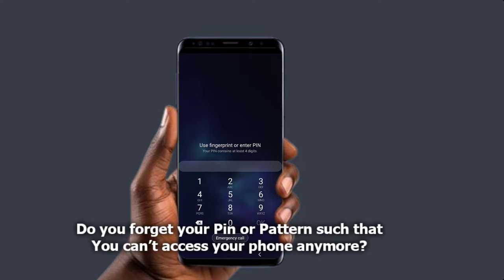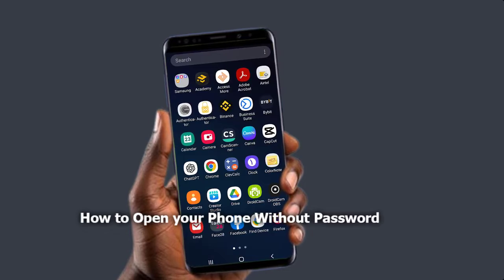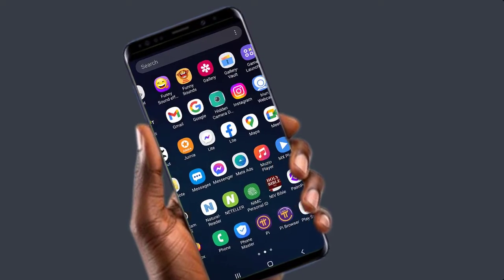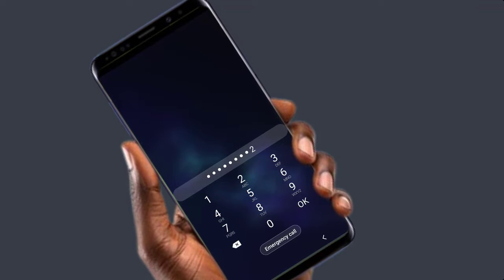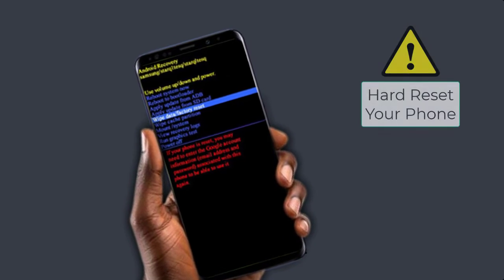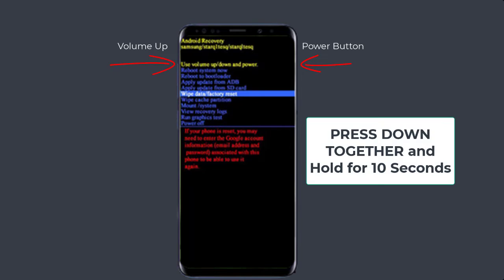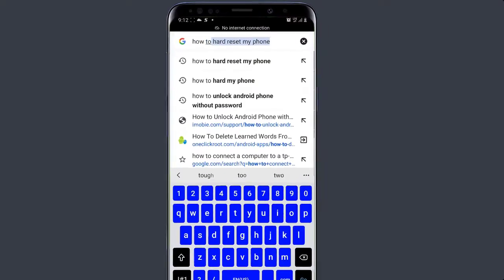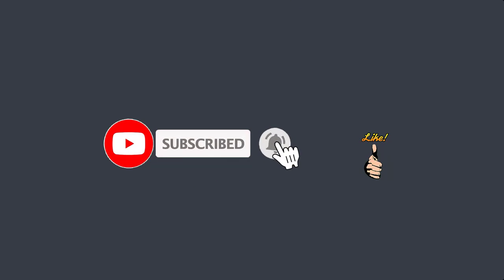How to unlock Android Phone Without Password under 2 minutes (New Method)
Learn how to bypass the lock screen on your Android phone without needing the password or pin within just two minutes! Whether you've forgotten your password or simply want quick access to your device, this method is sure.

Forgot Android password? Learn how to unlock in minutes!
Unlocking Android phone without password - easy steps!